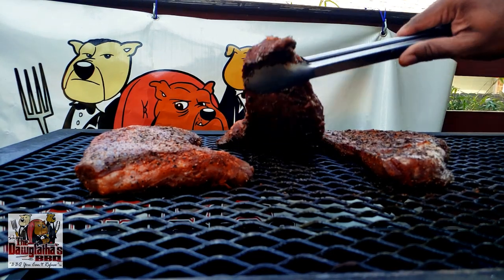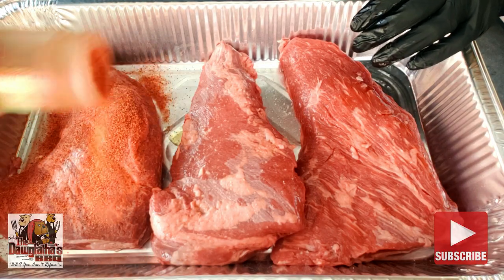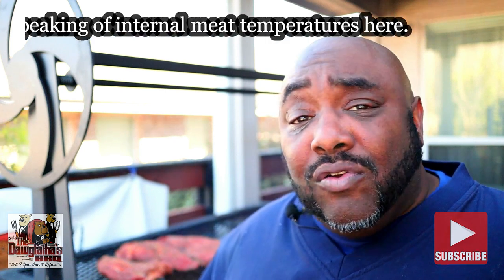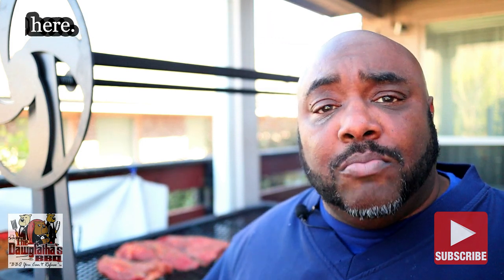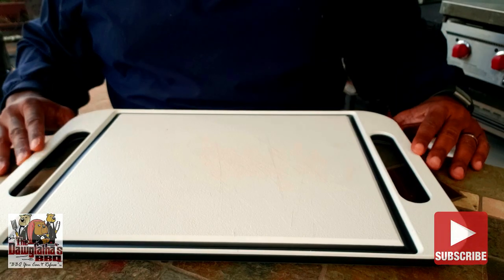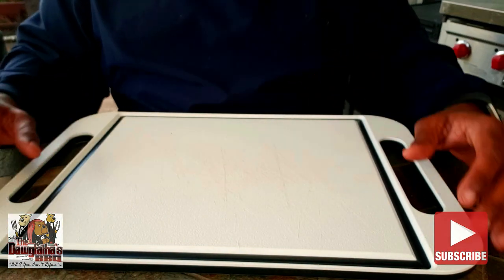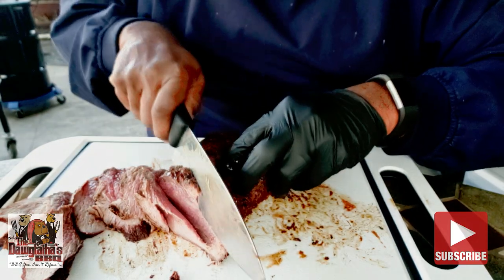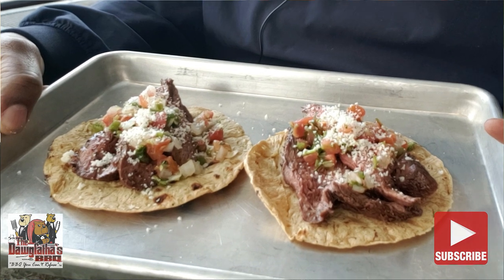Tri-Tip on the Grill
Today we are firing up the LonestarGrillz Santa Maria grill for some tri tip. Most people call it Taco Tuesday but I'll call it Tri Tip Tuesday!

Cheers!!!